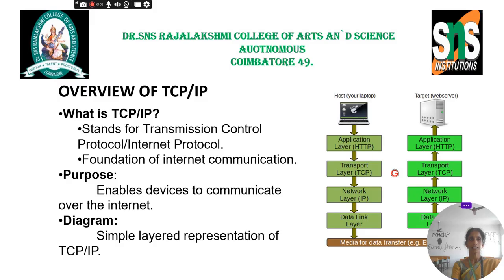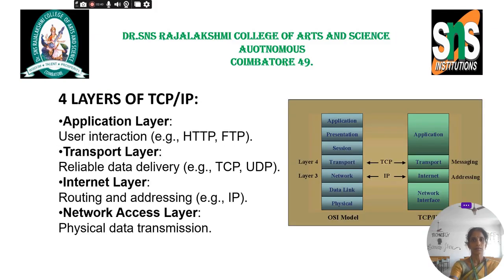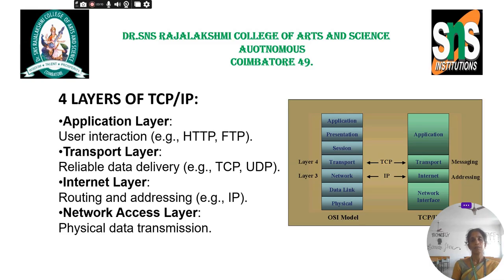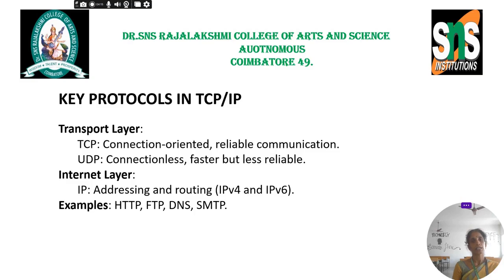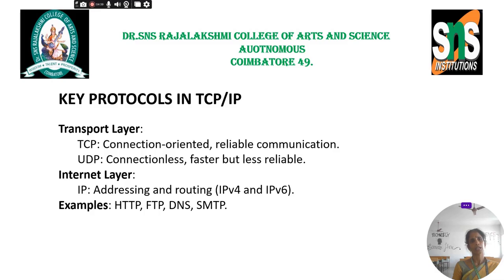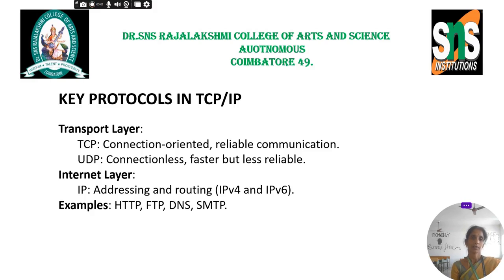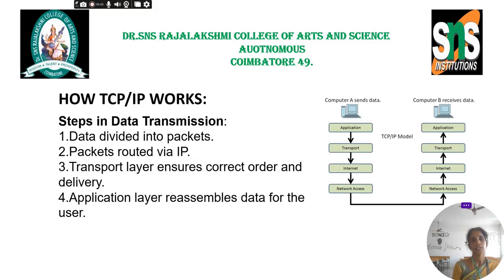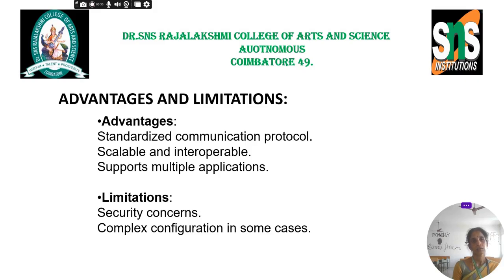TCP/IP | Network Adrministration Using Linux | SNS Institutions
The TCP/IP model (Transmission Control Protocol/Internet Protocol) is a four-layer networking framework that enables reliable communication between devices over interconnected networks.
It provides a standardized set of protocols for transmitting data across interconnected networks, ensuring efficient and error-free delivery. Each layer has specific functions that help manage different aspects of network communication, making it essential for understanding and working with modern networks.
enables interoperability between diverse systems over various network types

It ensures seamless communication across LANs, WANs, and the internet. Without TCP/IP, large-scale global networking would not be possible.

The main condition of this process is to make data reliable and accurate so that the receiver will receive the same information which is sent by the sender.